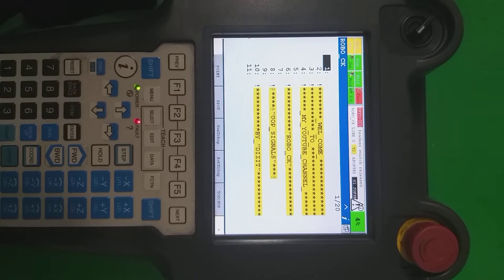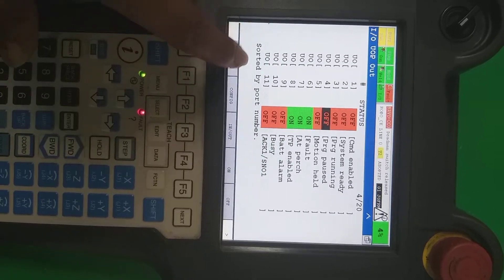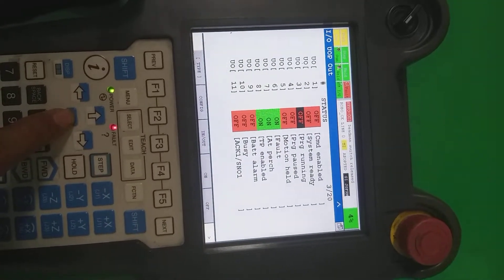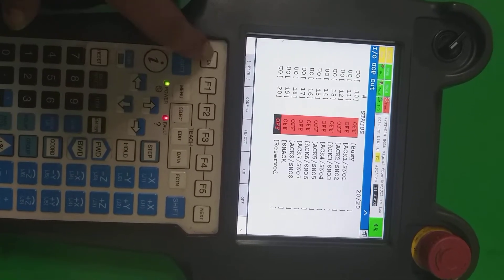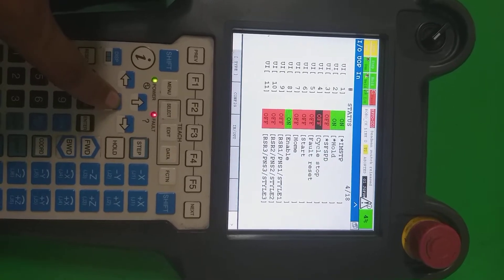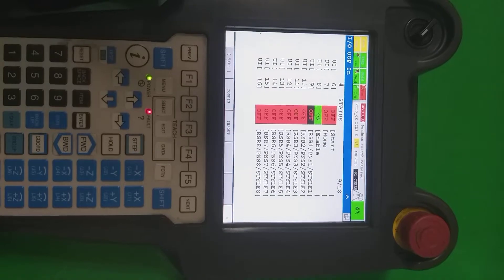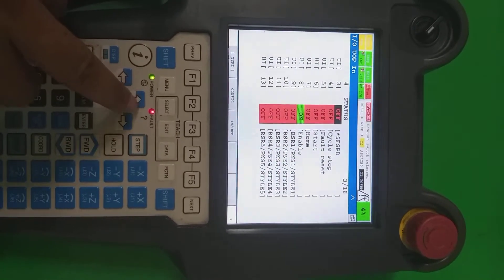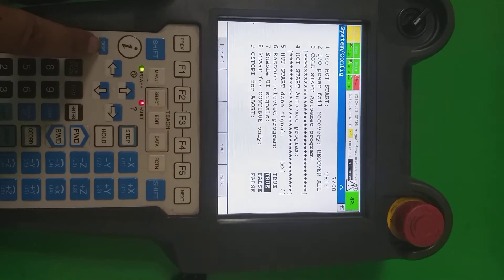Fanuc Robot UOP Signal @ use and define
What are UOP signals in Fanuc robot and how to use and configure